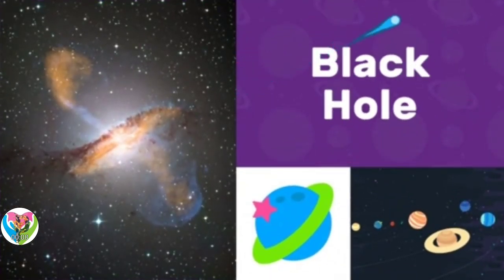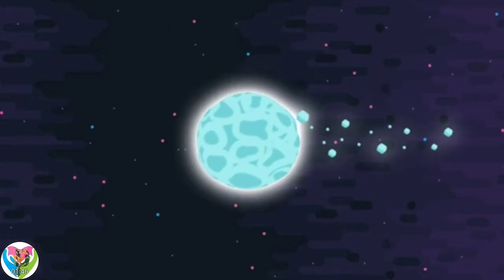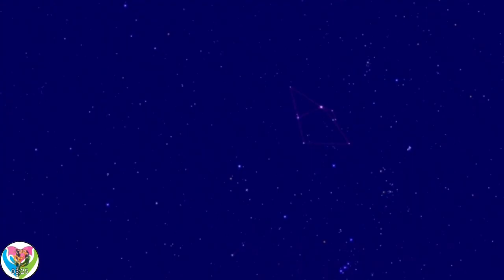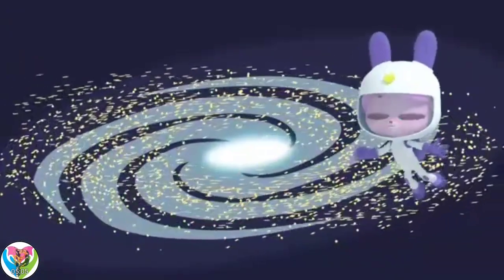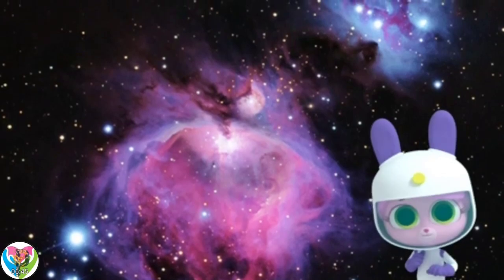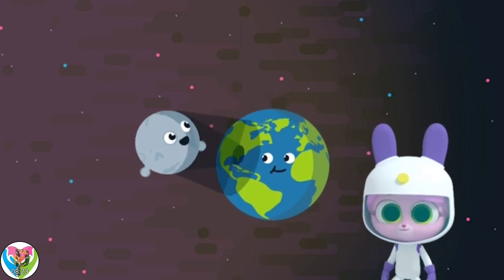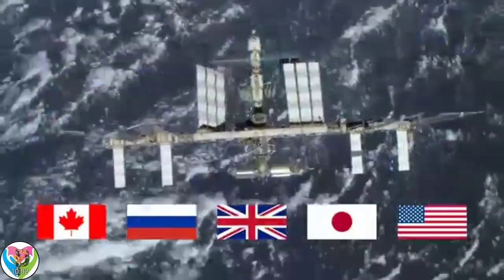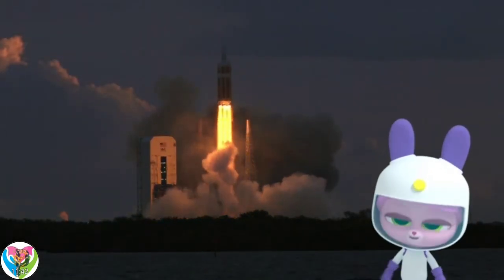Solar Eclipse in Space - The International Space Station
Feed your kid's interest with MarcoPolo School Edition! We've rethought how your kid can investigate the universe around them with our honor winning application. It's trusted by instructors and guardians around the world.